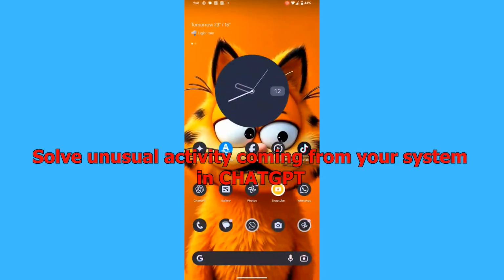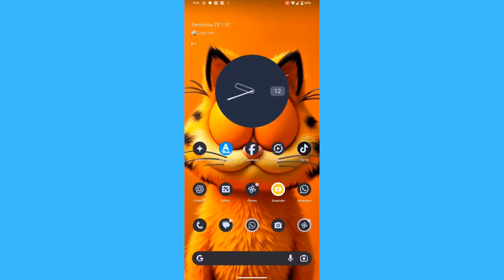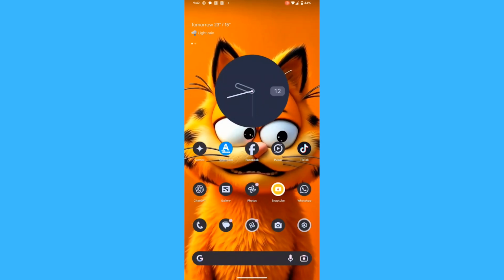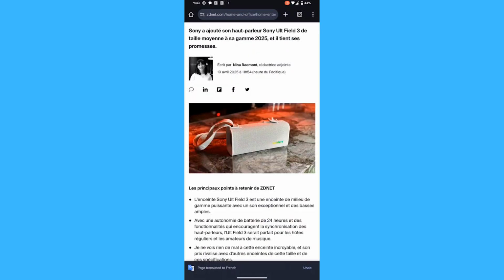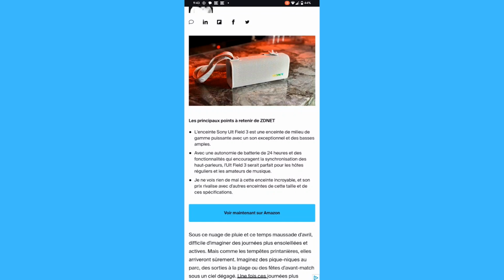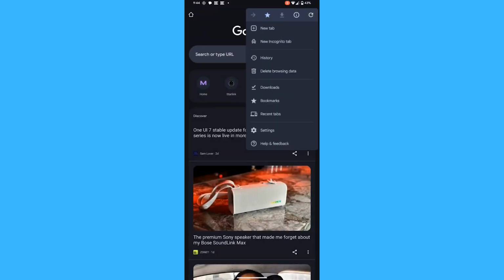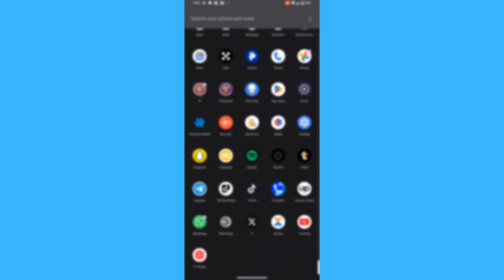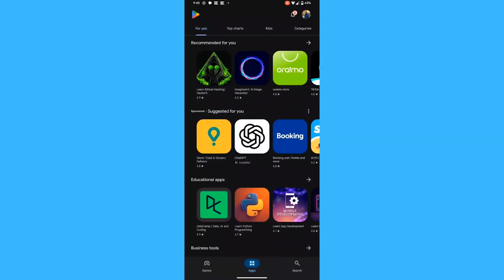Our system have detected unusual activity coming from your system in ChatGPT (NEW UPDATE)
⚠️ "Our system have detected unusual activity coming from your system" — Getting this error on ChatGPT? You're not alone. In this video, I break down exactly what’s going on, why this error is happening after the latest update, and how YOU can fix it in minutes! Whether you're using a PC, phone, or tablet — I’ve got you covered.

🚨 Don't let this error stop you from using ChatGPT. Watch till the end for the real fix and some hidden tips most users don’t know about. This is the ONLY guide you need in 2025.